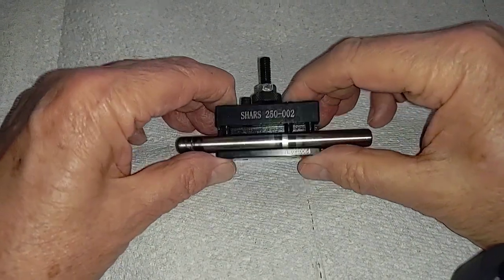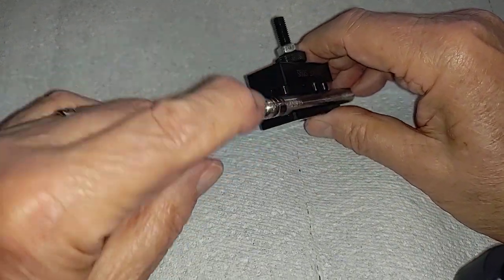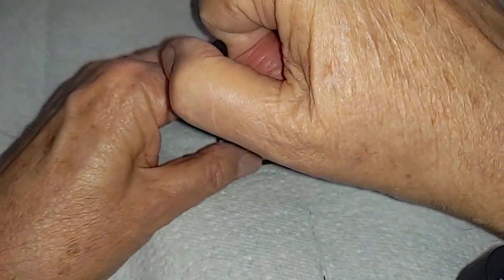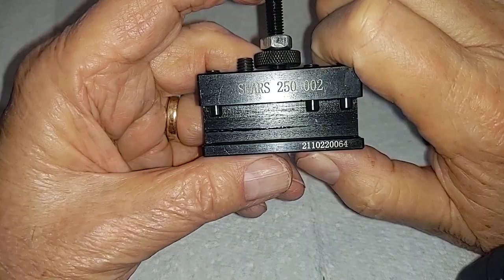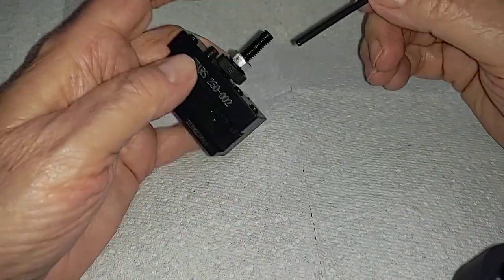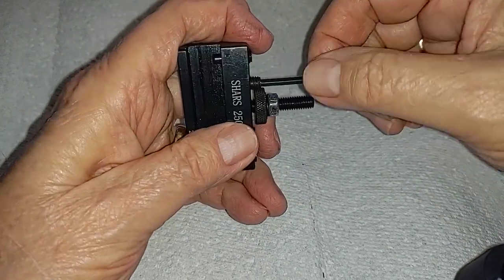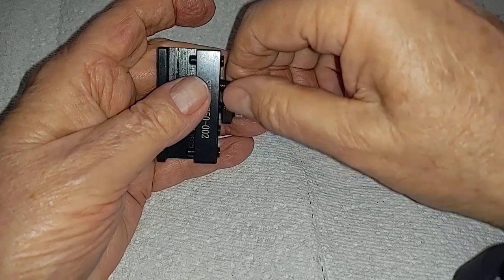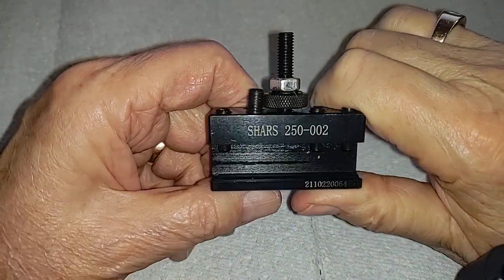Shars OXA 250 002 tool holder problem, bad thread on one of the 4 clamp screw holes.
So I needed to use one of the other holders for my Shars OXA quick change tool post, the 250-002 holder that takes regular and round shank tools.

In this video, I go into what I  was doing, that being setting up to drill a round mount pin through the side of the pin. As I was doing that, I found a problem with the holder. This was my first time using this holder.

There are 4 clamping screws on this holder, the 2nd from the working end has a bad thread in the holder.

So the upshot is, when you get a new tooling system with this many pieces, check them all.

I will be getting in contact with Shars today to see how they want to handle the problem. I will update on that as things go on.